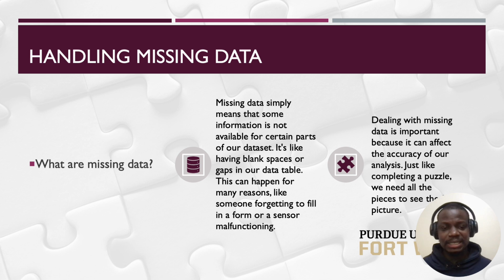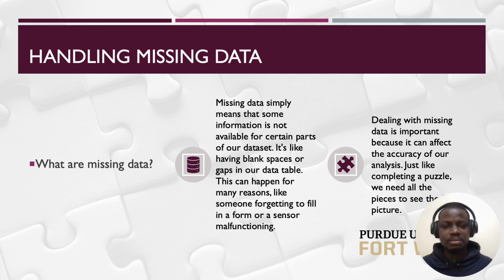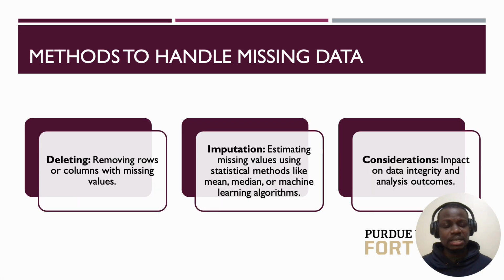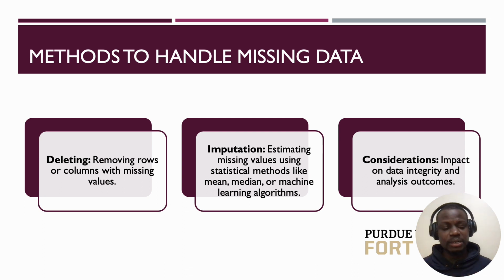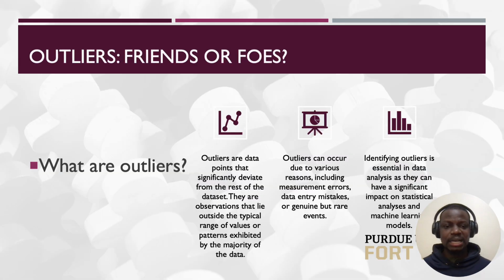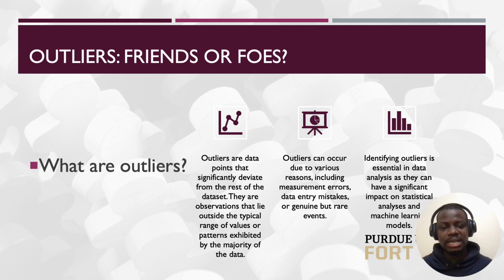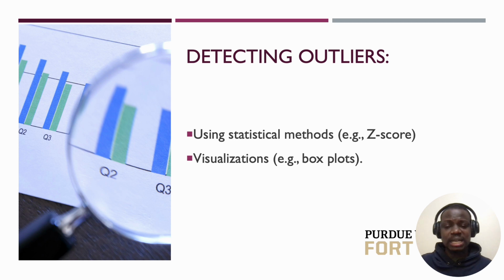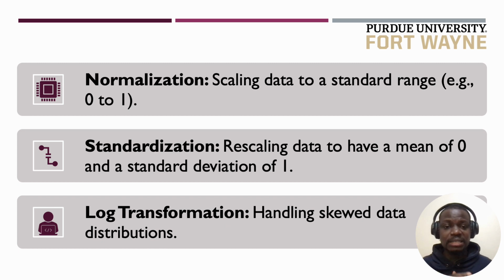LDS K-12 | Module 2 Class 2 - James Olaniyan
LDS K-12 | Module 2 Class 2 - James Olaniyan | Unlocking the Power of Data: Cleaning and Preprocessing | Supervisor: Alessandro Maria Selvitella